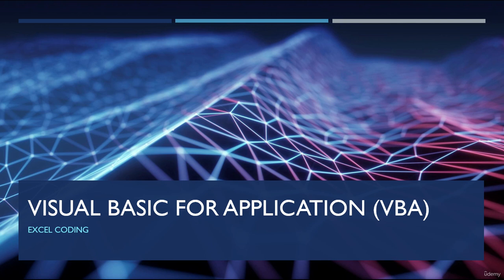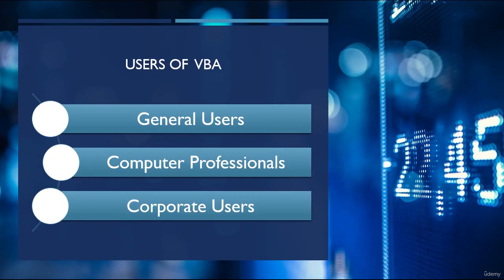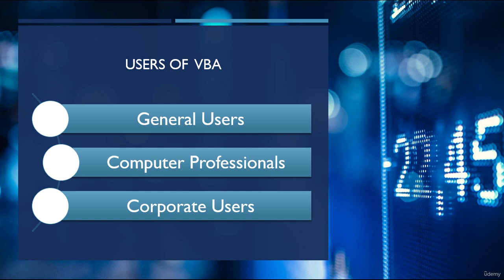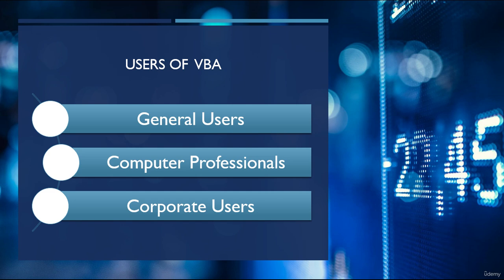Advance MS Excel VBA for Beginner to Advanced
Automate Complex Tasks with Microsoft Excel VBA & Excel Macros (Real-World Projects included). Achieve More. Save time.

What you'll learn:
Learn how to automate daily routine tasks within Excel
Determine when it's best to use the Macro Recorder versus VBA
Learn VBA programming concepts to create dynamic, re-usable code
Learn best practices when creating macros and streamline your VBA code
Learn how to write custom VBA Macros to create more robust automation
Complete real world Macro/VBA projects from beginning to end